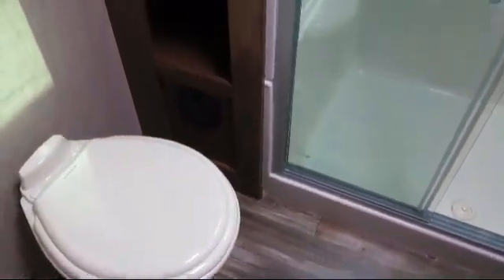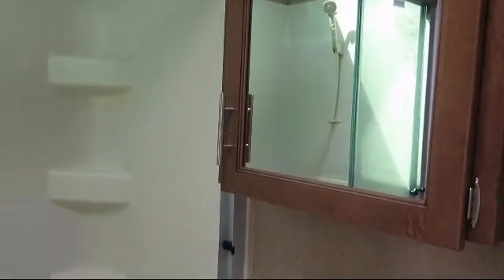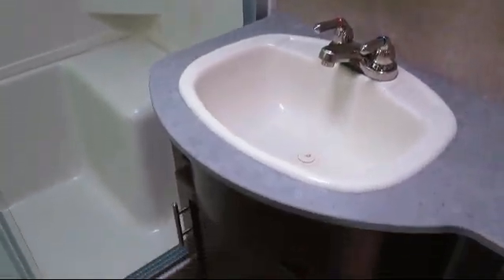2018 Forest River Sabre 36BHQ-C Fifth Wheel For Sale In Bossier Near Shreveport, Louisiana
2018 Forest River Sabre 36bhq-c Stock Number: 19326 Vin:19326

Bayou Outdoor
1800 Barksdale Blvd.